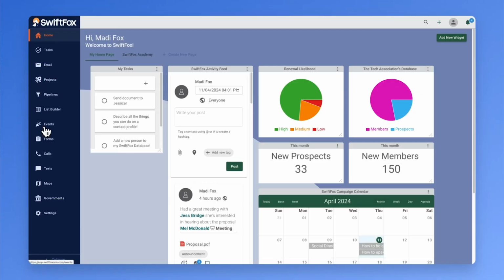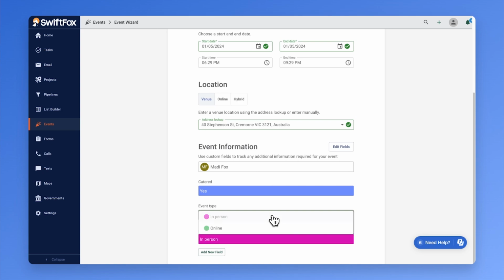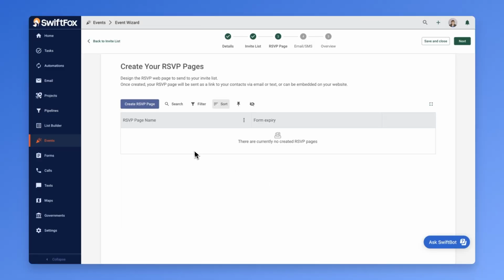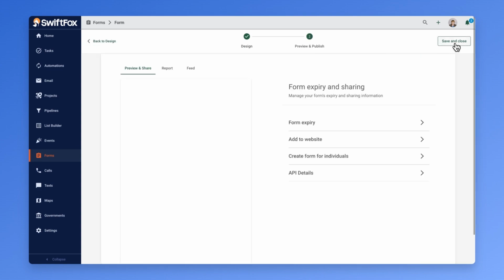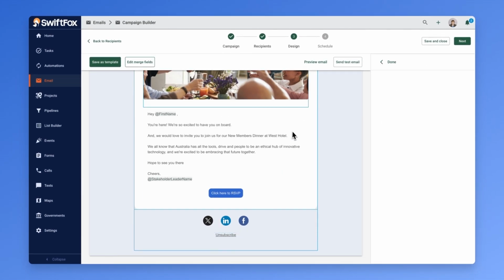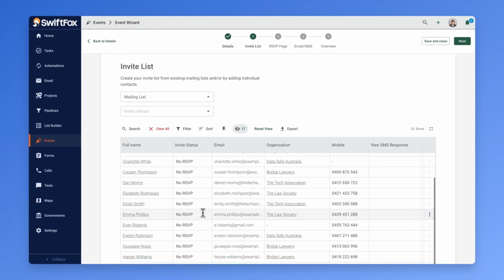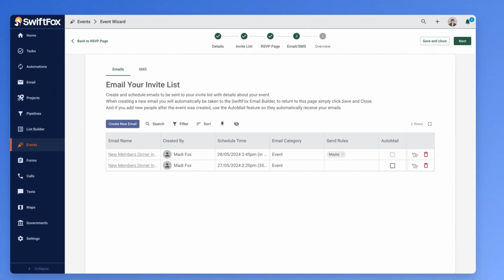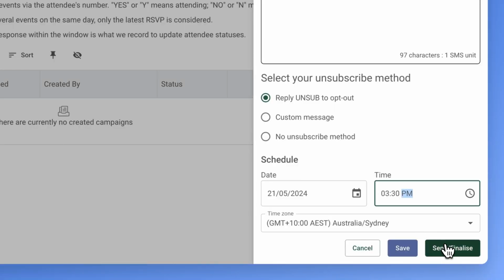Create a new event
In this video, learn how to create an event from start to finish. You’ll cover everything from sending out invitations, managing RSVPs, sending out follow ups, and assessing your event performance.